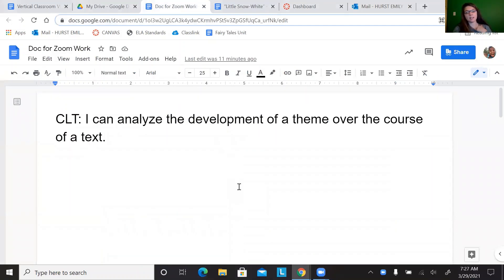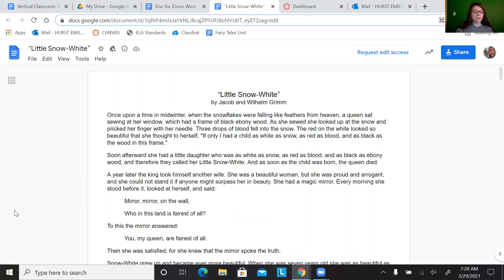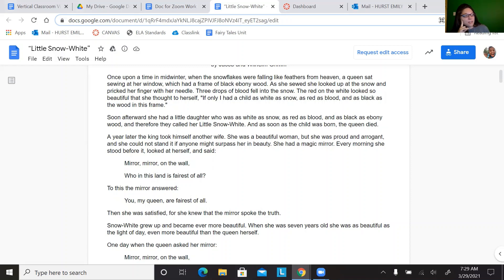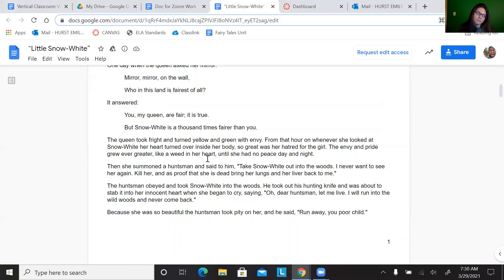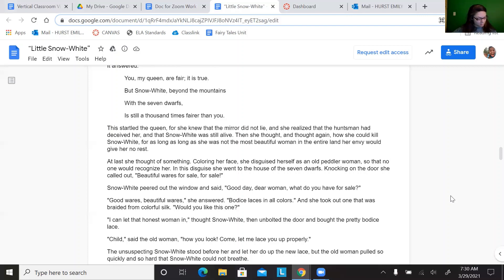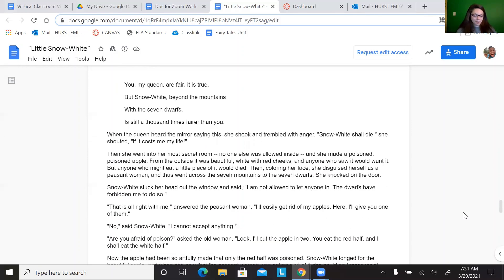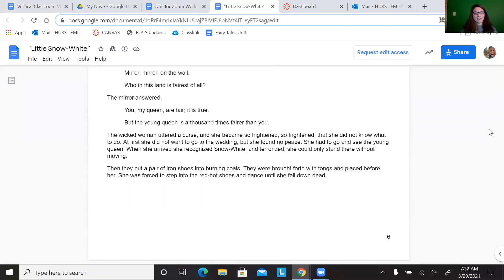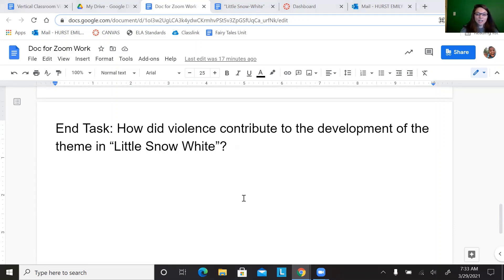7th Grade CDT Unit 8, Week 3, Day 1